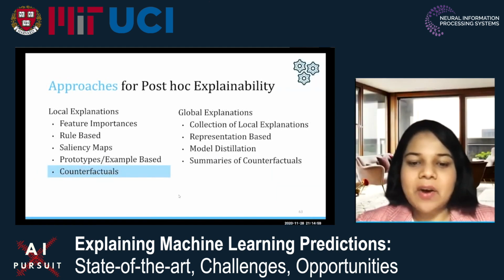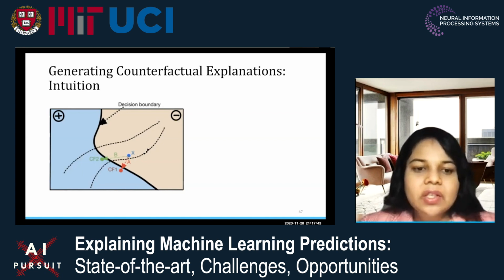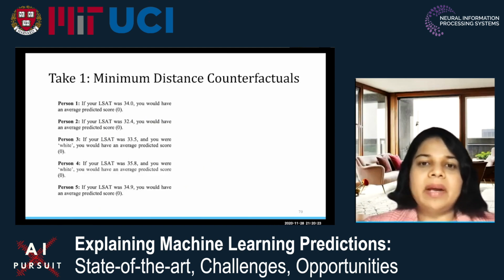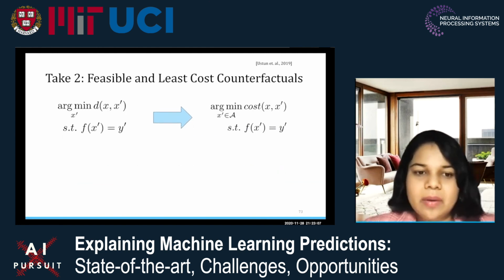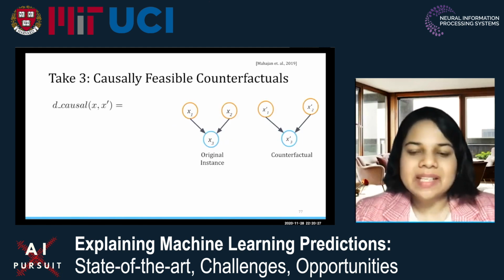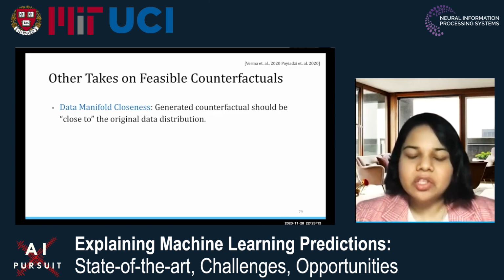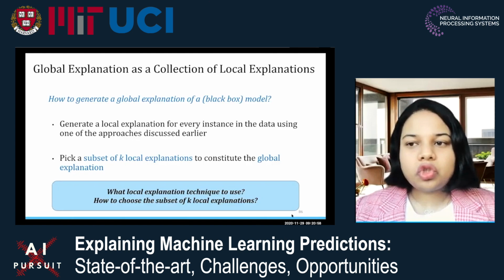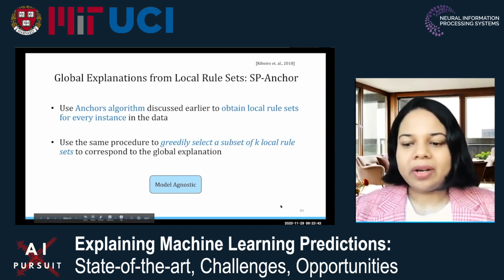Interpretability | Tutorial on What is Counterfactuals in Interpretable AI? | ACL